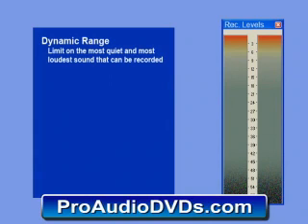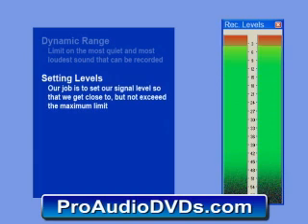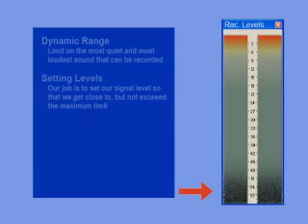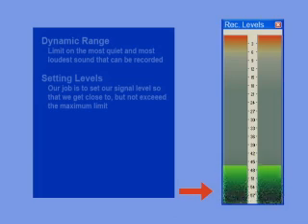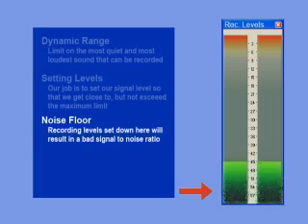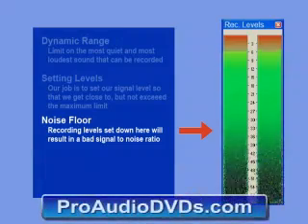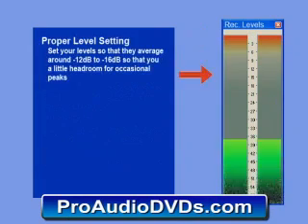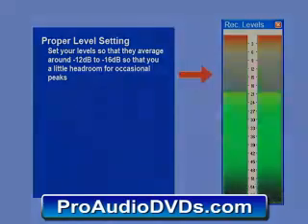Home Project Studio Audio Setting Recording Levels Tutorial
This short video explains how to set recording level in your Project Recording Studio.

It was taken out of the Tascam 2488 DVD that is available

David Wills

1: Introduction
​Beginner/Intermediate

2: Equipping your Studio
​Beginner/Intermediate

3: What is Sound?
​Beginner/Intermediate

4: Recording
Intermediate/Advanced

5: Effects
Intermediate/Advanced

​6: Mixing
Intermediate/Advanced

​7: Mastering
Intermediate/Advanced

Intermediate/Advanced

I hope it gives you a better idea of what signal to noise ratio is all about.

Regards,

David Wills